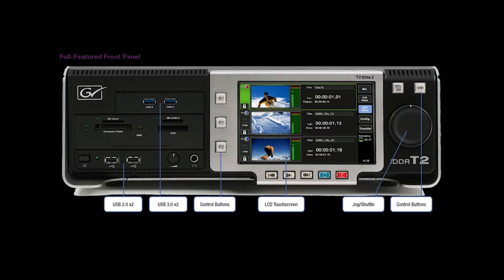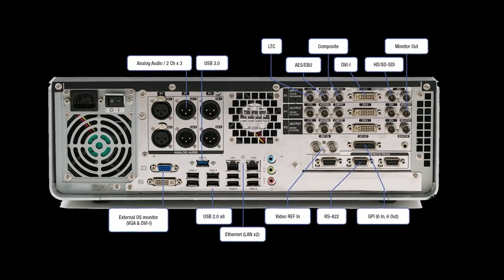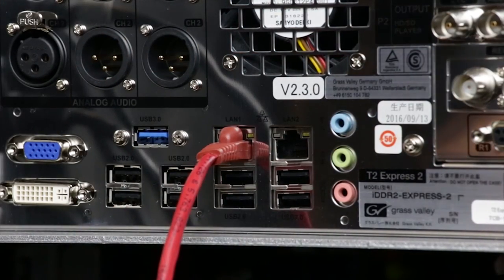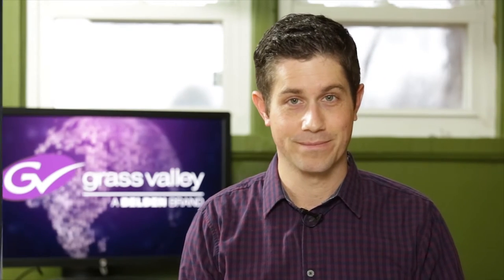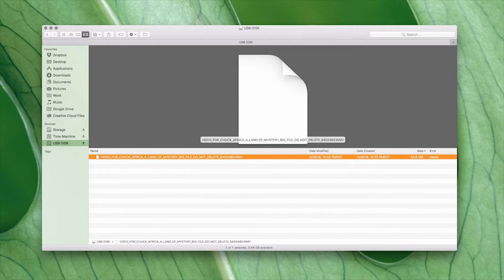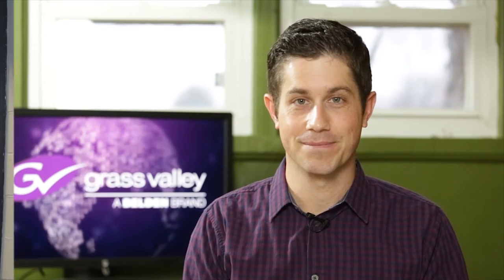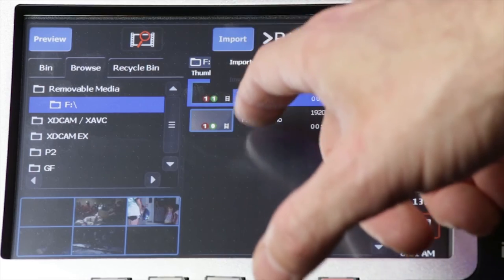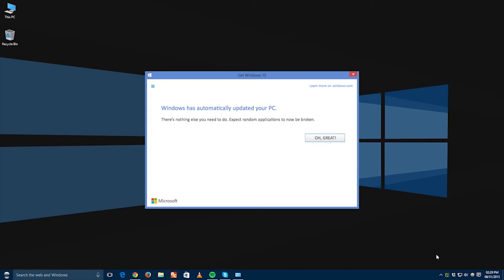Grass Valley T2 Tutorial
Grass Valley T2 iDDRs are complete and self-contained SD and HD audio/video playout centers.

Grass Valley designed the compact 3-channel (1-record/2-playback) T2 intelligent digital disk recorder (iDDR)  to be flexible, cost-effective and high-performing with three levels of storage configurations — Express, Pro and Elite. T2's advanced nonlinear production features, combined with time tested, VTR-like controls, give you the ultimate in versatility and flexibility. T2 supports a variety of SD and HD formats, and effortlessly integrates into your IT environment for exceptional picture quality and increase efficiencies.

How to Use the Grass Valley T2 iDDR in Your Worship Video Workflow
Combining the versatility of a ton of I/O ports and file format support, along with the security of an embedded OS and user-friendly hardware controls, the Grass Valley T2 provides you with a recipe for success.

Grass Valley T2 Series 2 iDDR Intelligent Digital Disk Recorder models & pricing